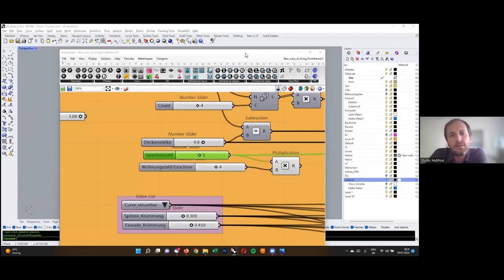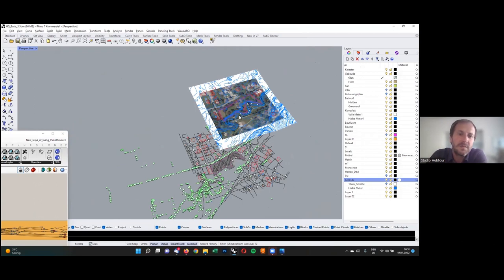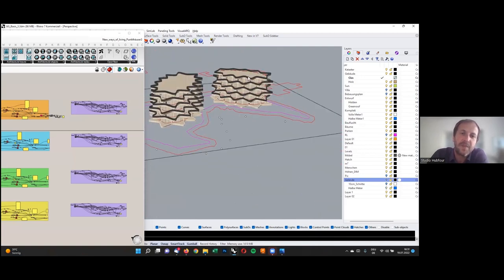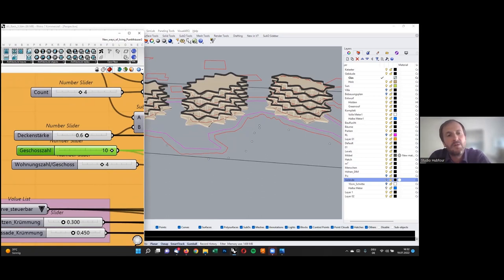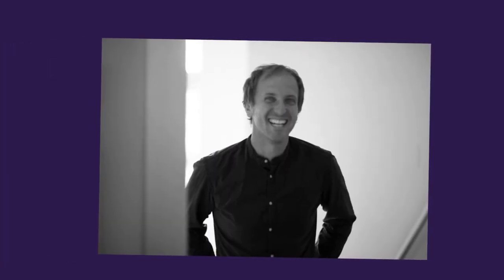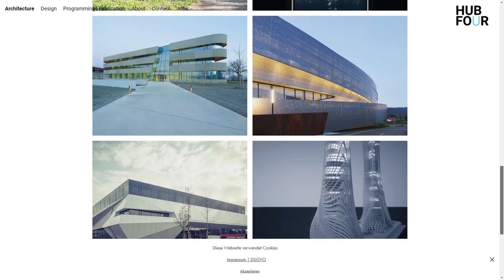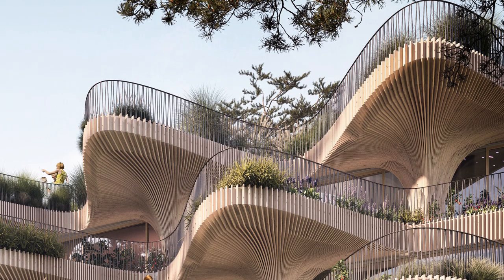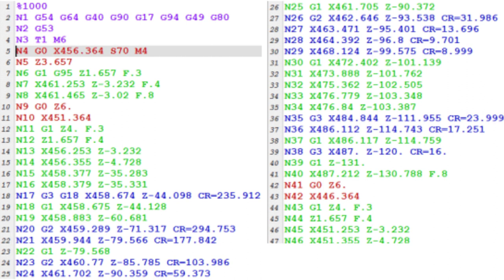How to use Parametric Architecture as a Tool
In todays video is our series "ArchAnimeConversations" we discuss with Arch. Peter Wimmesberger  From HubFour studio on the use and implementation of parametric tools in architecture design, fabrication, optimization, budgeting and project management

Chapters

0:00 - Introduction
0:11 - Parametric in Practice
02:48 -- Hubfour studio
04:20 - How to utilize parametric tools
06:52 -How parameters affect the design
08:57 -What is CNC coding in architecture
12:15 - Where to apply parametric architecture
16:54 - Definition of Parametric architecture
21:40 - Advice for young architects
24:32 -Outro

Brunelleschi's Dome: How a Renaissance Genius Reinvented Architecture:

Gaudí. The Complete Works:

Architecture: A Visual History:

Grow your knowledge with Audible promo